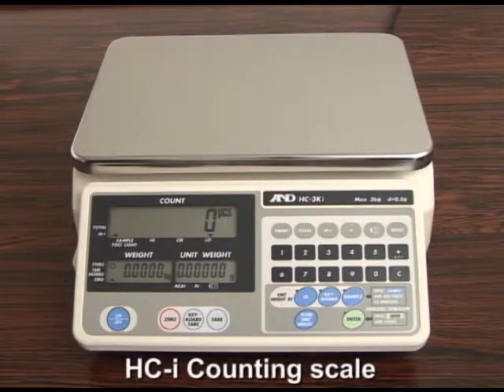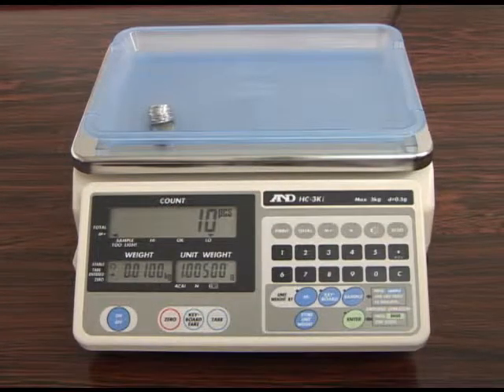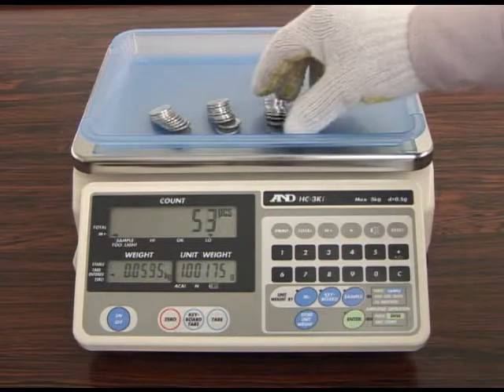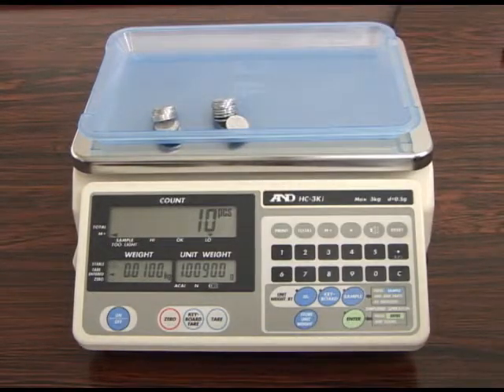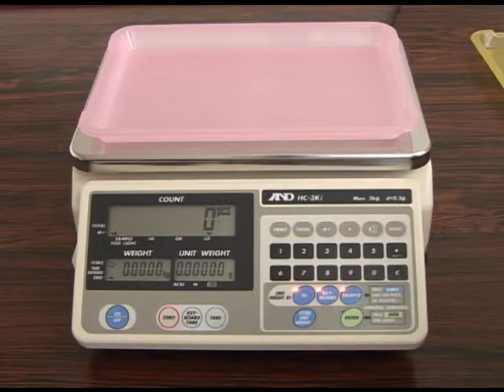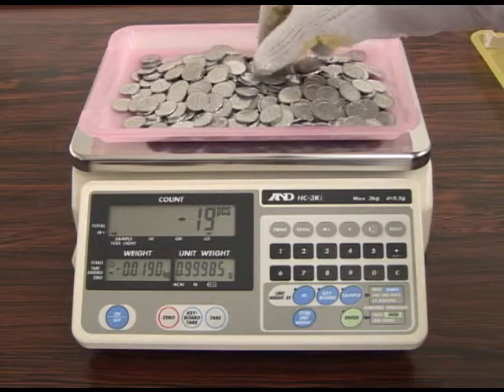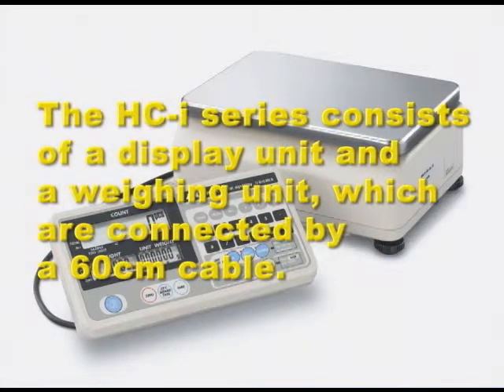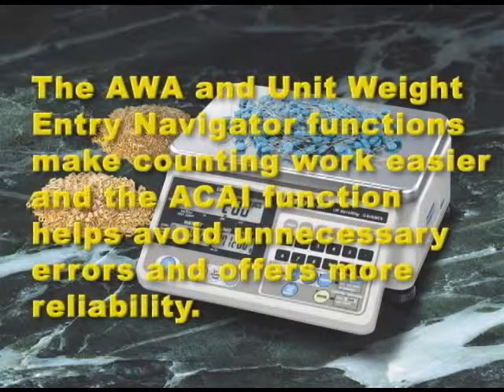HC-i Series - Counting Scales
The HC-I Series offer simple and easy operation in an affordable counting scale. A&D's exclusive Automatic Count Accuracy Improvement (ACAI) is standard along with Audible Weighing Assist (AWA).